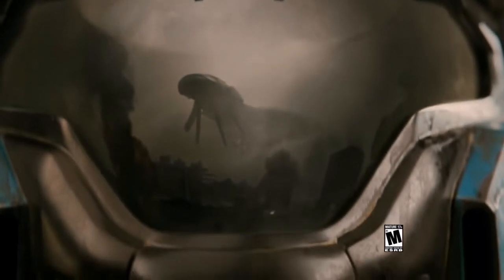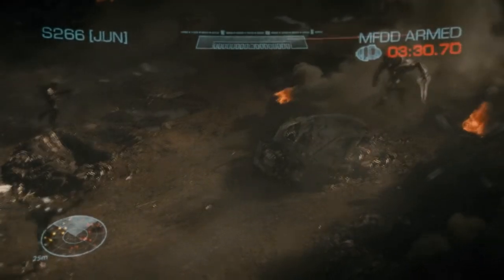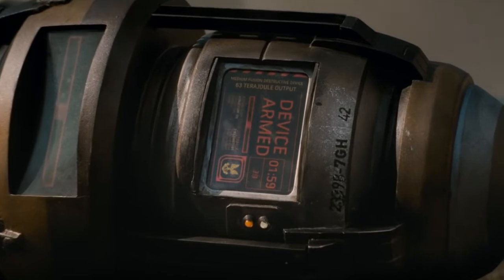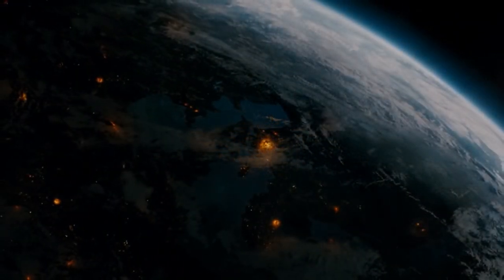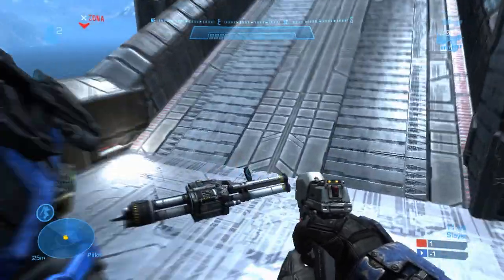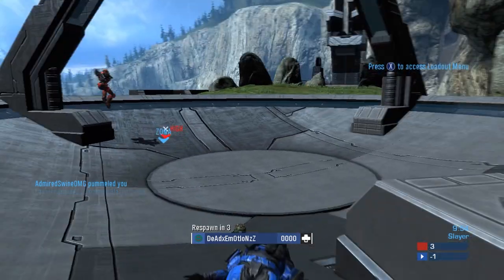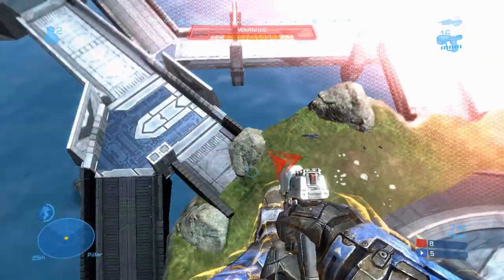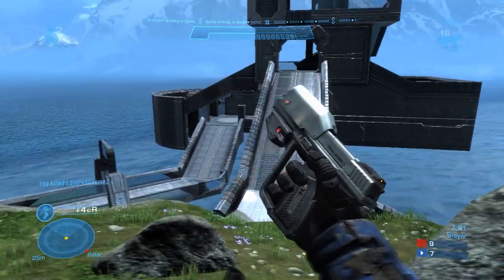Why Was Halo Reach Amazing?!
Hello everyone and welcome to Devinator Gaming. I have been doing this style of video recently and enjoy picking up these old games of my childhood and taking a dive back in to see what made them so great. Today we look into Halo Reach. My personal goal is to hit 500 subscribers by the end of this year! More content is on the way and aiming to please so I will be taking recommendations over on twitter ) Thank you all and have a great day!